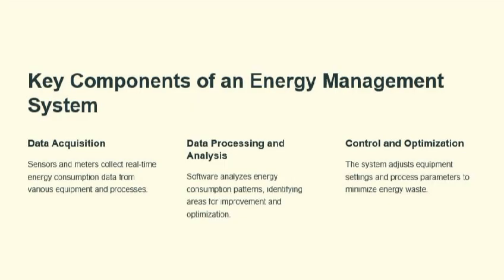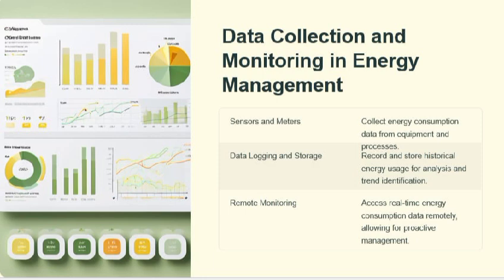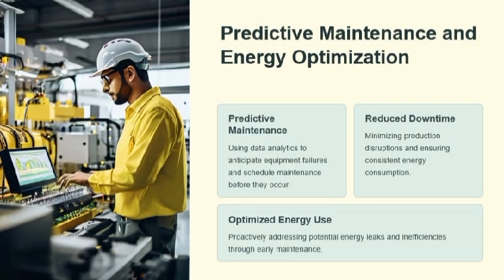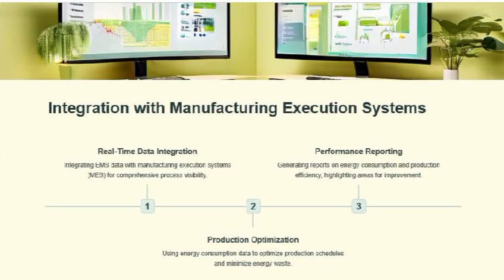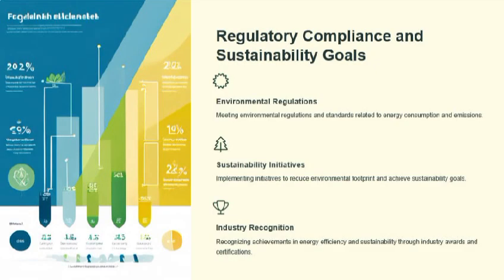ENERGY MANAGEMENT SYSTEM | INTELLIGENT MANUFACTURING | AUTOMATION | DR HAMMAD MAJEED